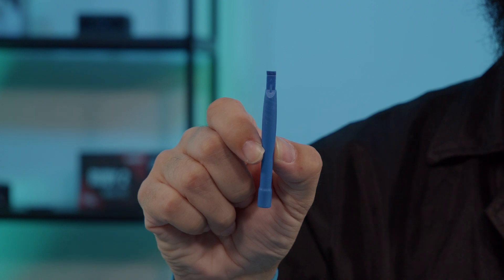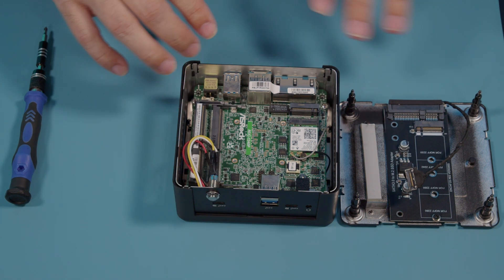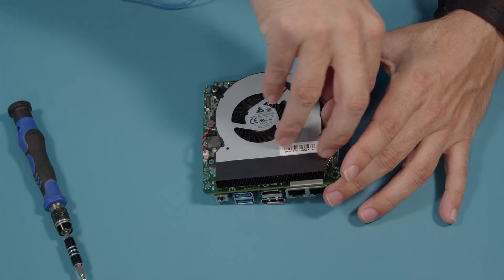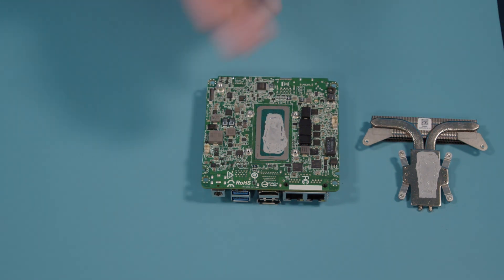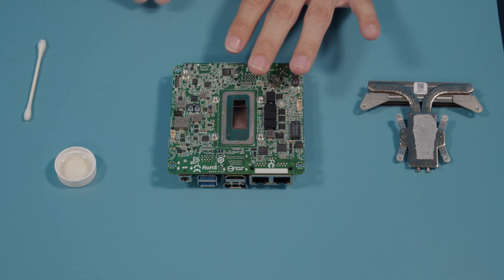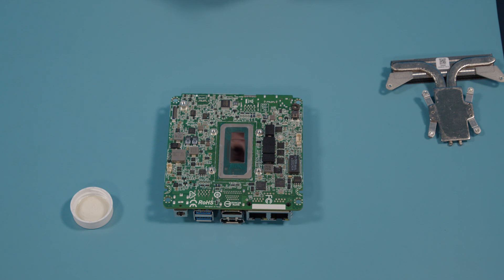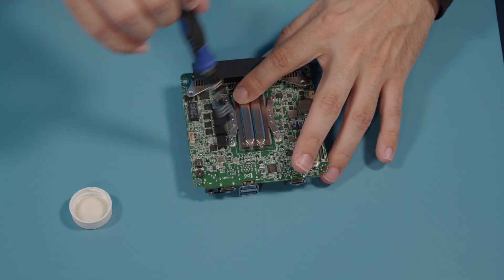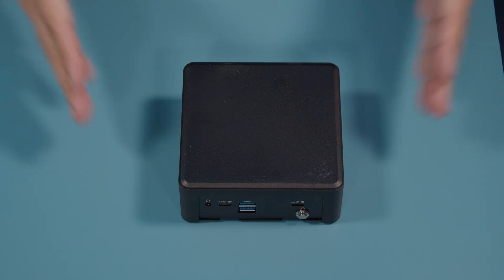How to Reapply Thermal Paste to a Mini PC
Join Sean from Simply NUC as he shows you how to reapply thermal paste to a 4x4 mini PC. Reapplying thermal paste can be a quick and easy solution to a couple of different issues:

1) The unit is overheating
2) The thermal paste on the unit is old or dried out

By following our detailed instructions, you'll not only enhance your mini PC's cooling efficiency but also extend its lifespan and ensure consistent performance over time. Have more questions about your mini PC? Drop them in the comments below!